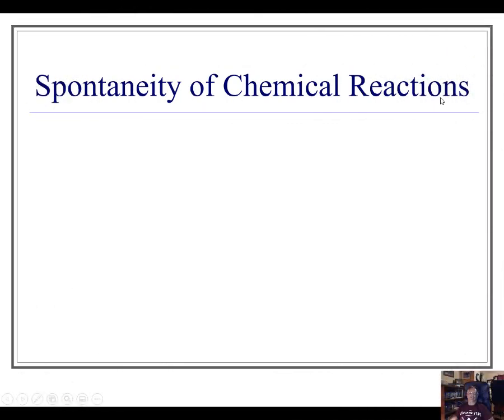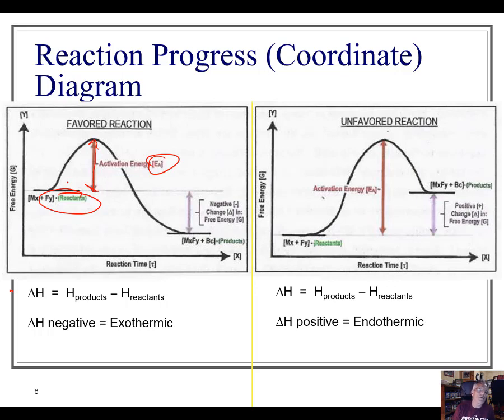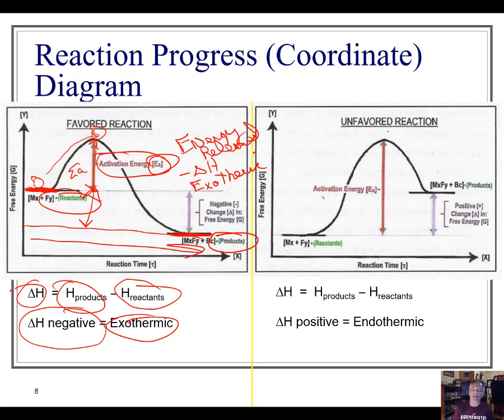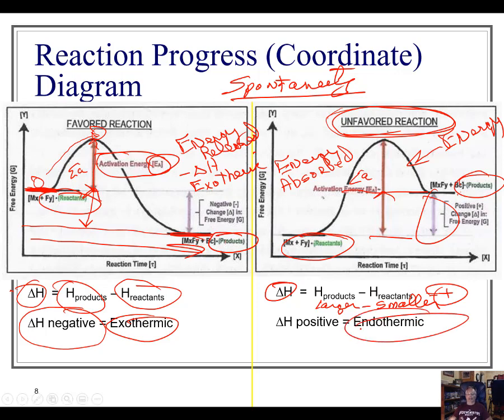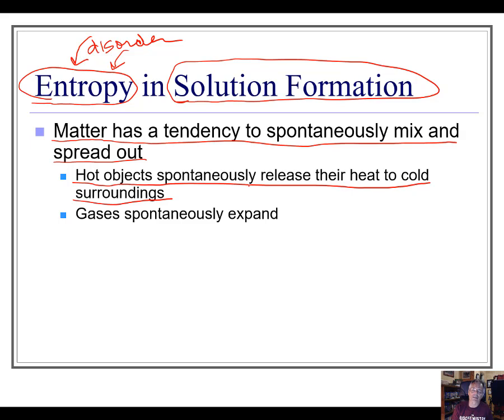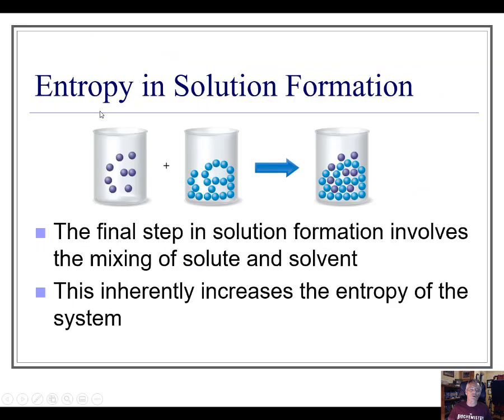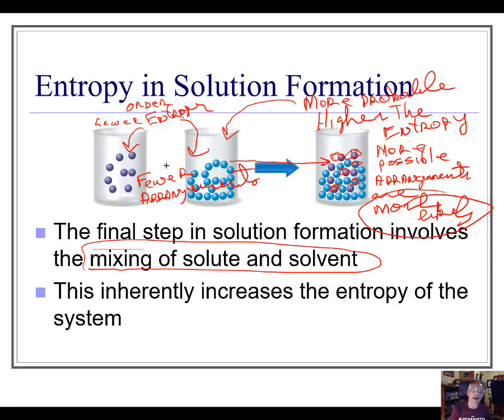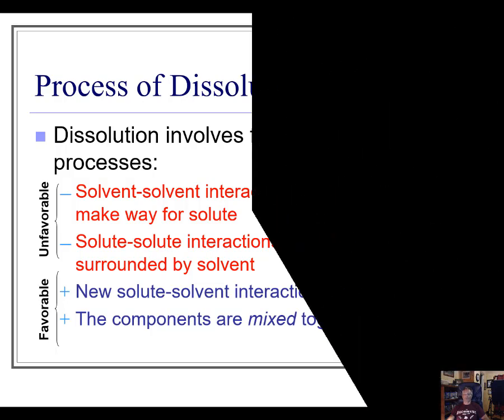Chapter 13 Video 2 Spontaneity in Reactions